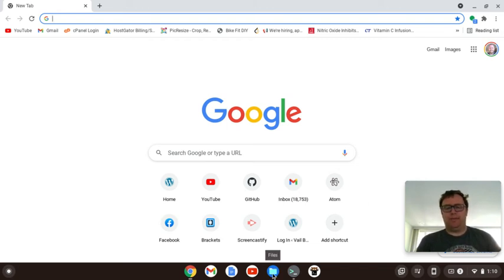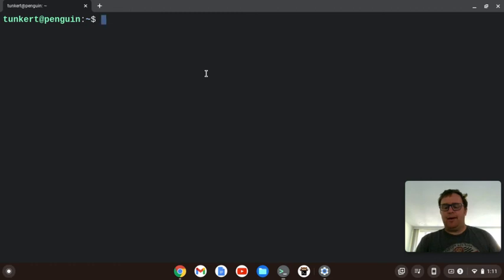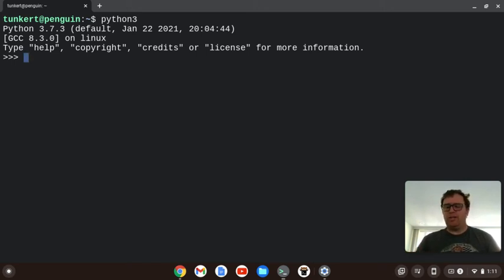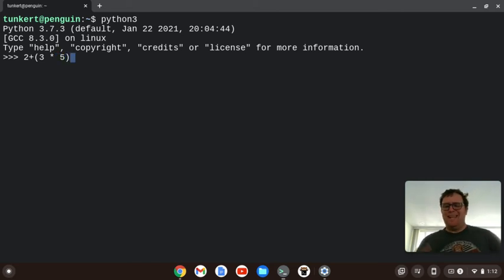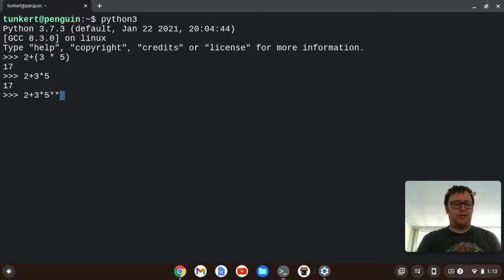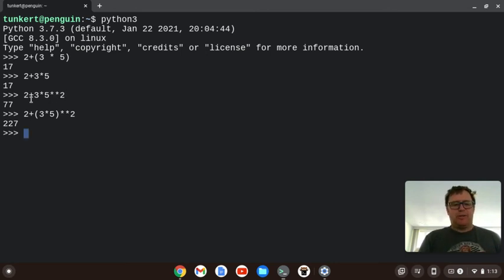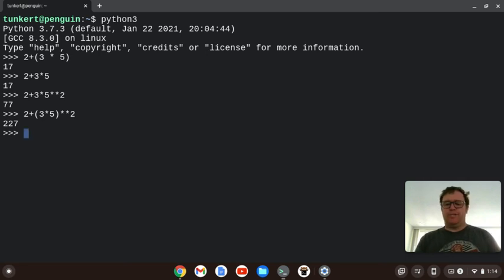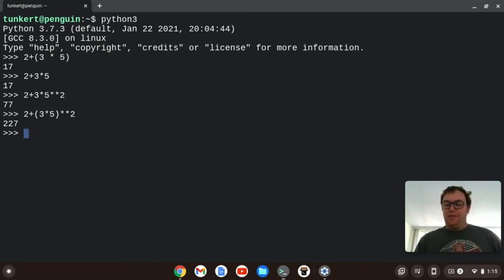Order of Operations (PEMDAS) with Python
In this video I show you how to use the Python console to practice order of operations.